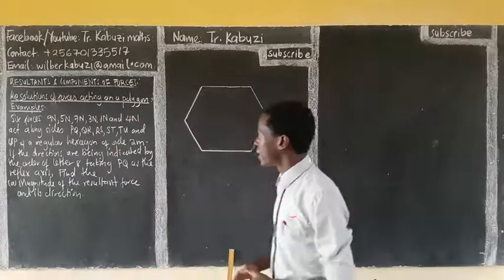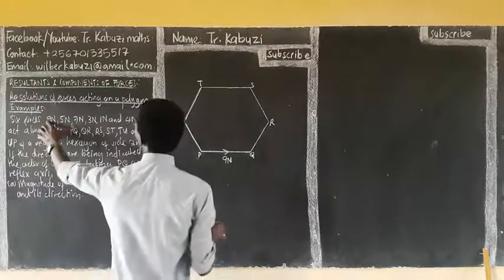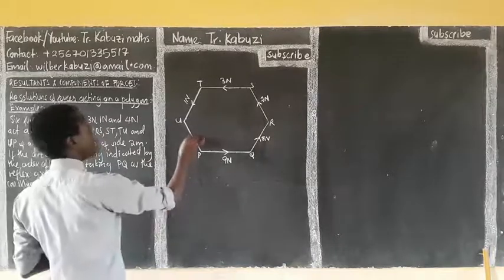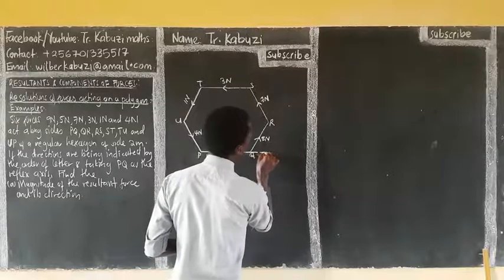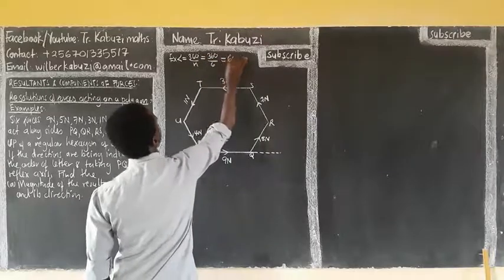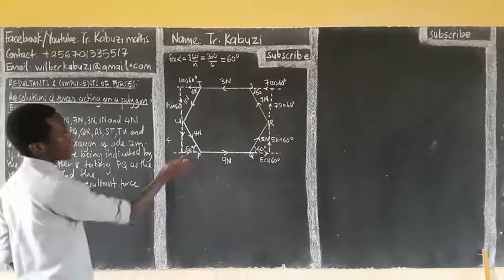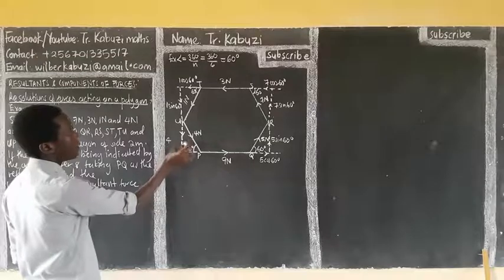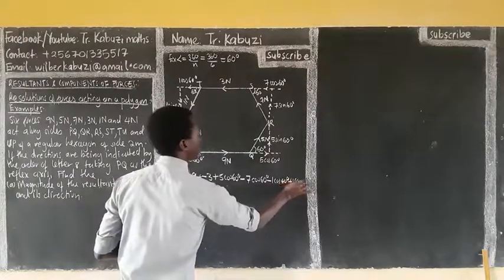Finding magnitude and resultant of systems of forces acting on regular polygon.......